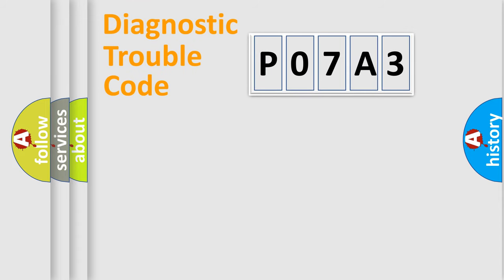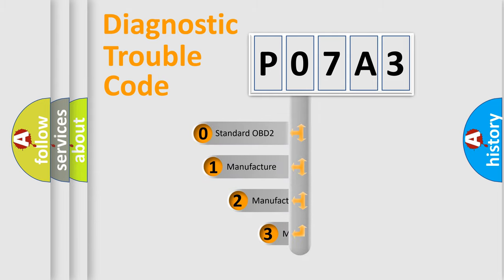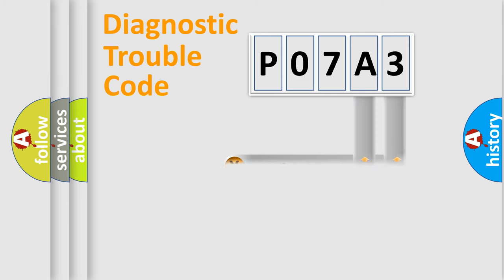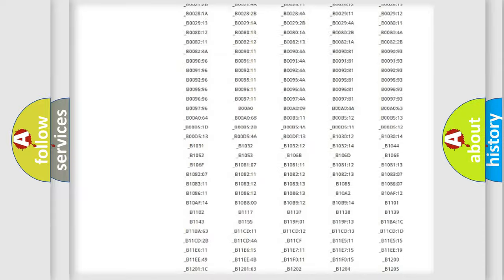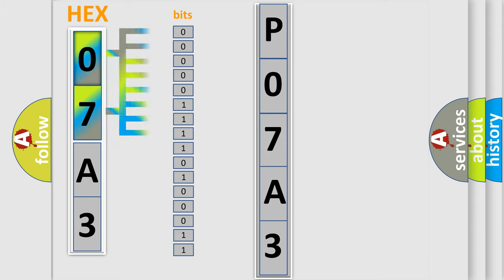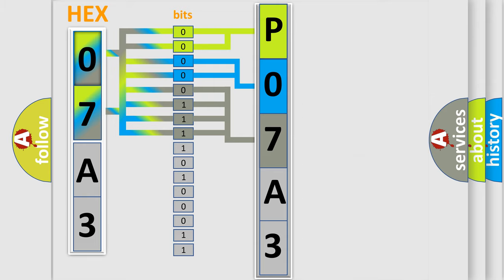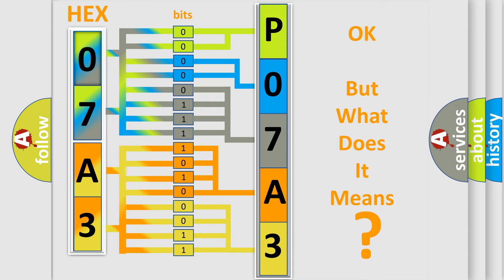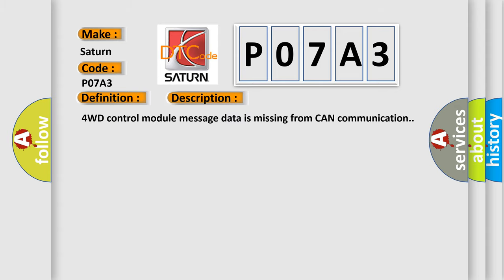DTC Saturn P07A3 Short Explanation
Contents:
0:21 Basic DTC analysis according to OBD2 protocol standard.
1:48 Insight into programming
2:58 A diagnostically understandable description of the Diagnostic Trouble Code
3:05 Basic error definition

Make:
Saturn
Code:
P07A3
Definition:
Lost communication with 4WD control module With ESC
Description:
4WD control module message data is missing from CAN communication.
Cause:
CAN